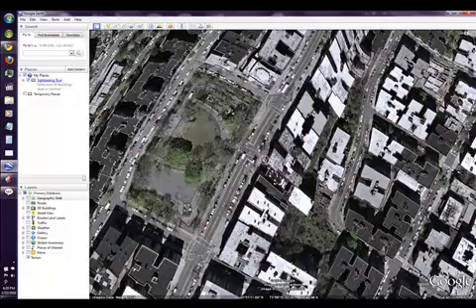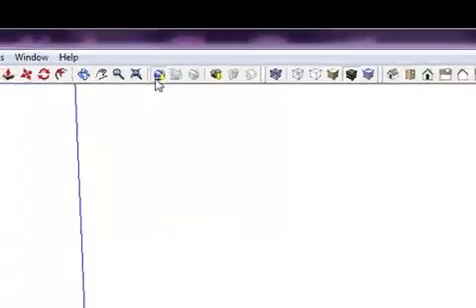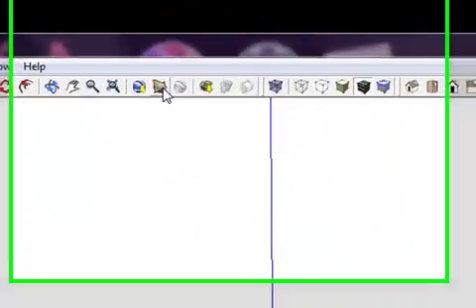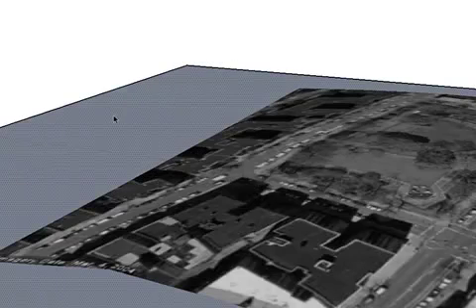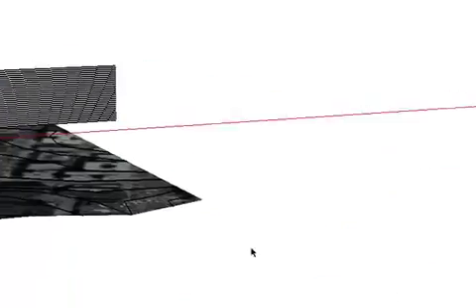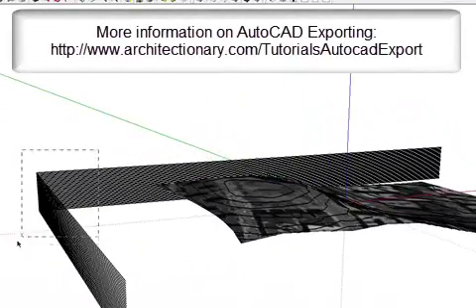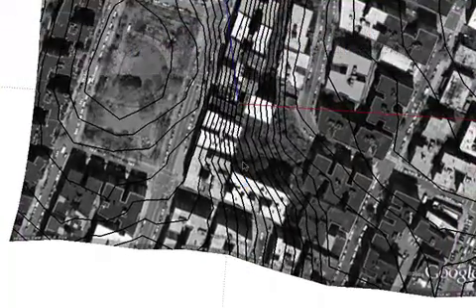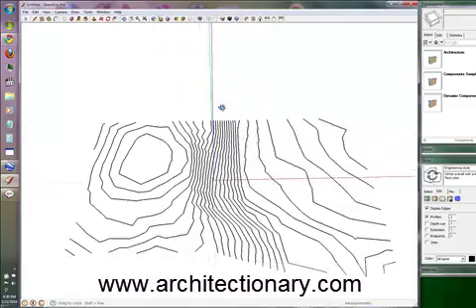Architectionary Sketchup Tutorial- Extracting Site Contours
A method for extracting site contours from any location using Google Earth and Google Sketchup. Contours are approximate only for most areas.